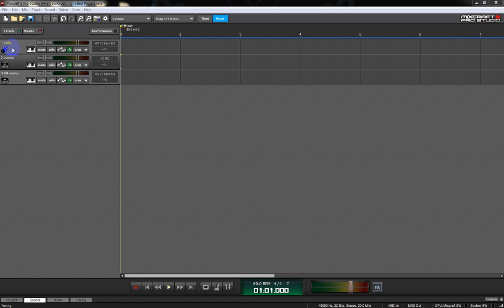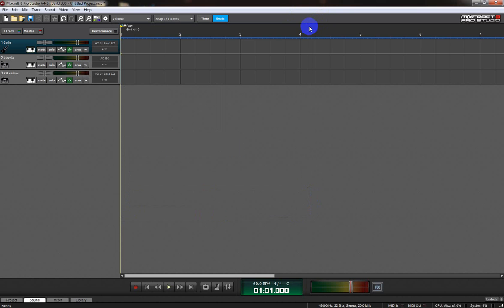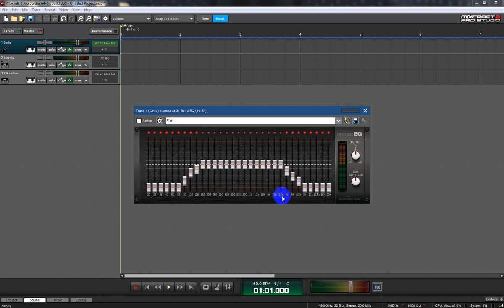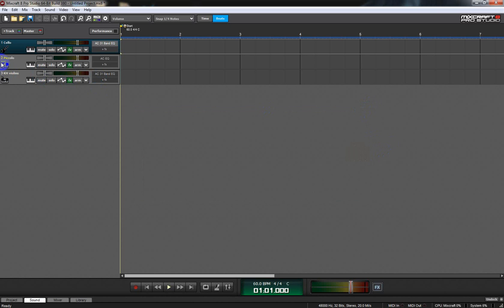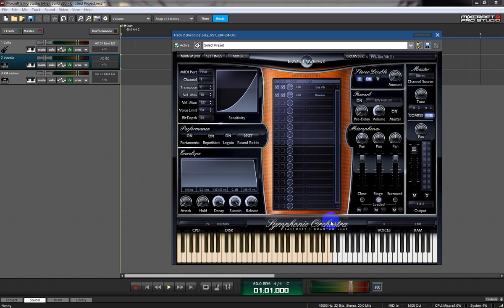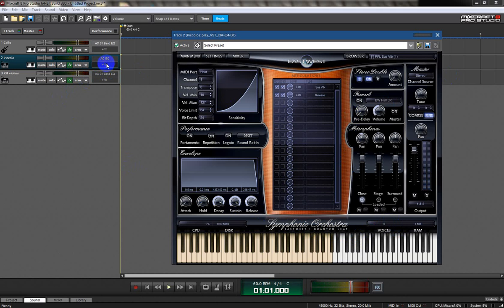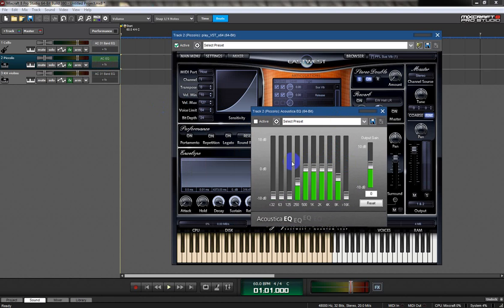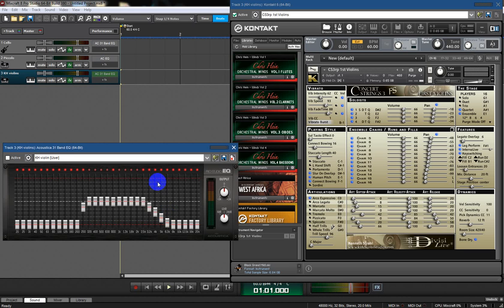Working with a Virtual orchestra 1 Preparing instruments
A series about the use of virtual instruments in your DAW